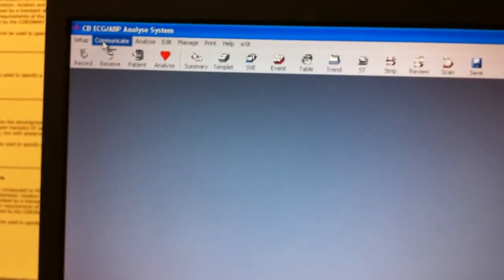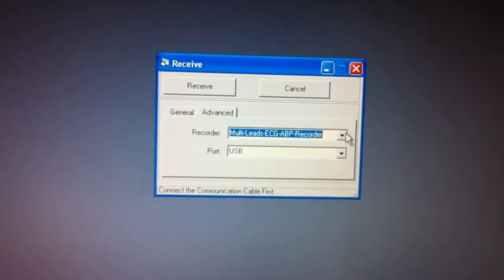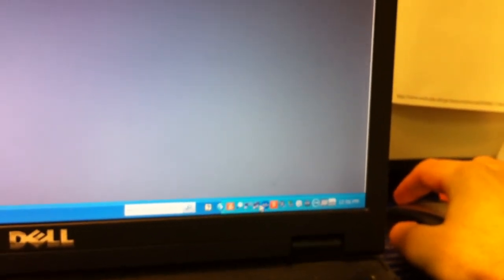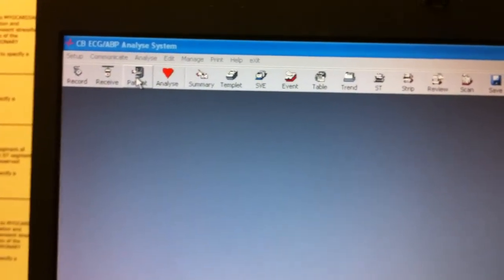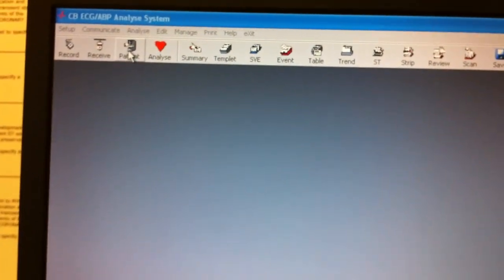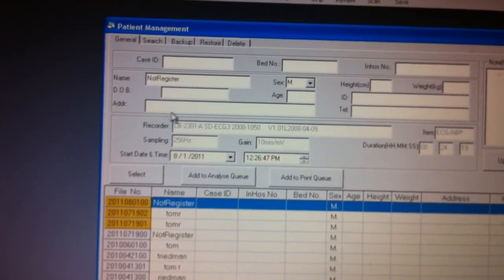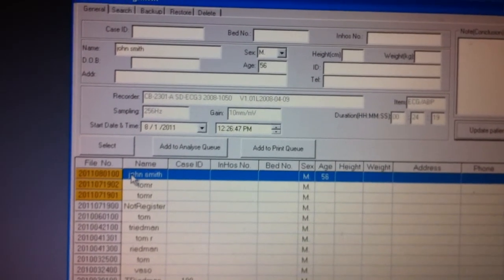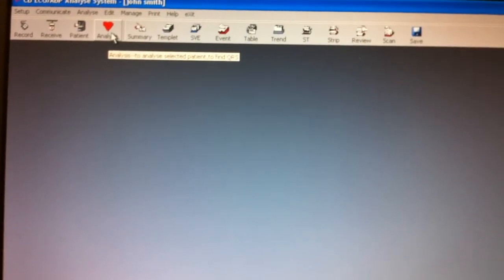Vasomedical BIOX 2301CB Series receive data, select patient.MOV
Vasomedical BIOX CB Series Software